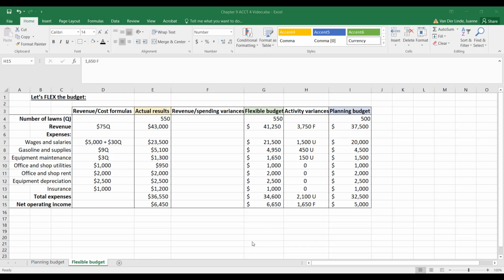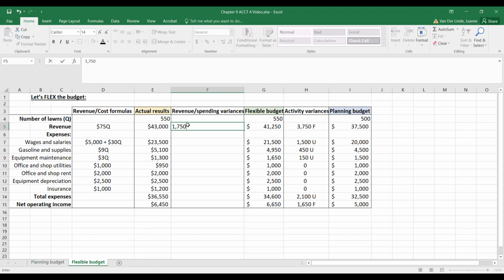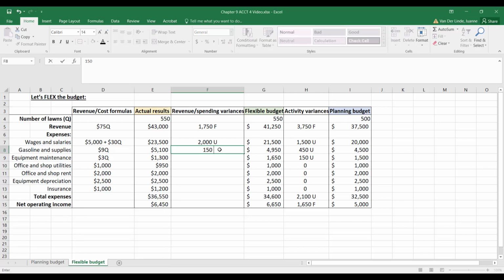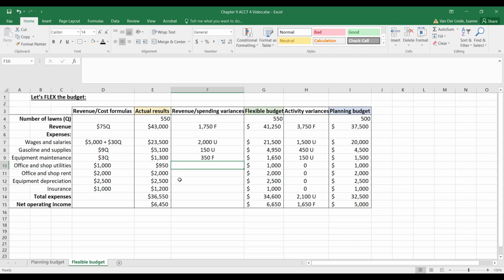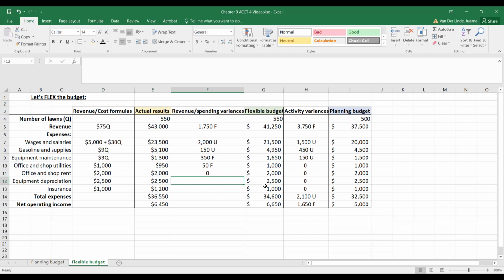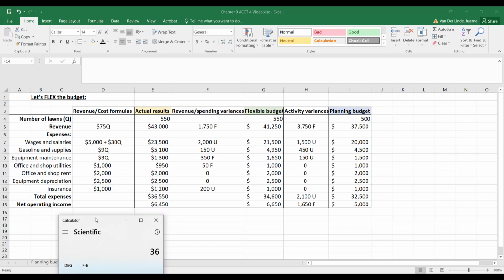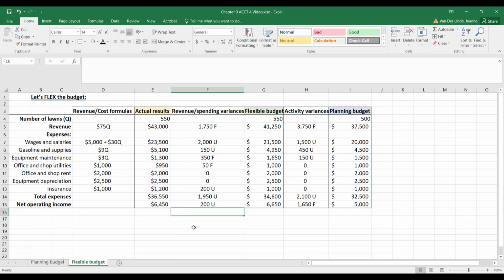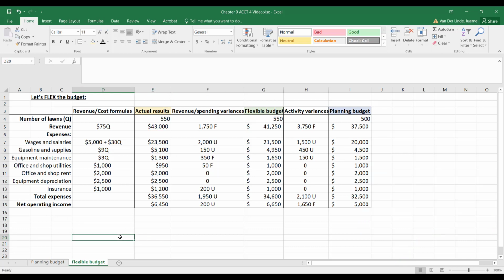Chapter 9 Overview ACCT 4 Part 4